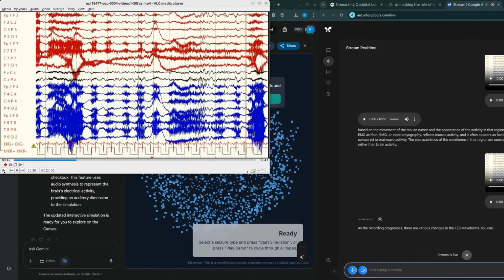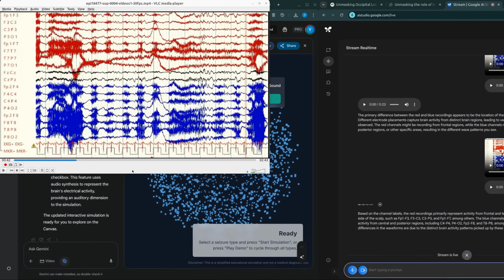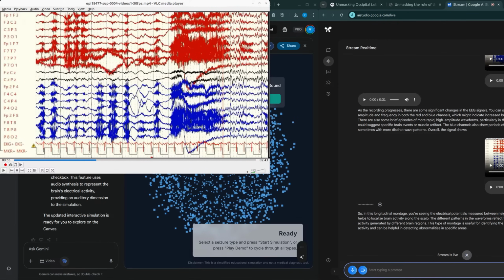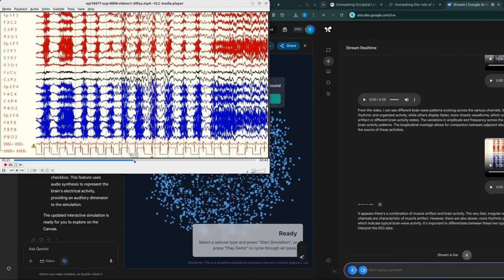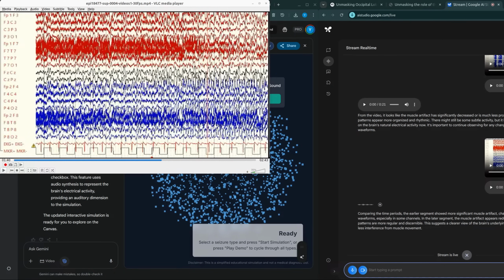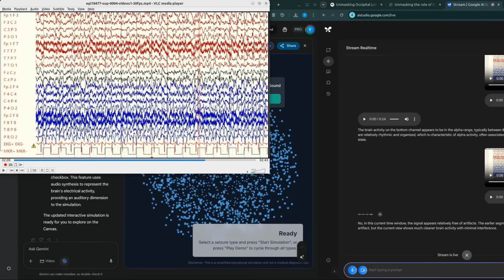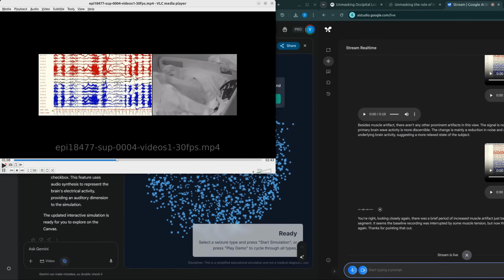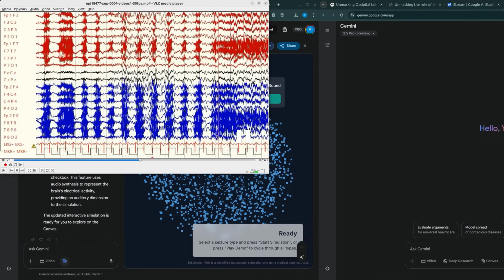We Gave an AI a Patient's EEG Brain Scans to See if It Could Detect a Seizure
Welcome to a groundbreaking experiment where we test the limits of artificial intelligence in the medical field. In this video, we task an advanced AI, Gemini, with analyzing raw electroencephalogram (EEG) data from a patient experiencing a seizure. The catch? The AI has no visual access to the patient and must rely solely on the complex brainwave patterns. Watch as the AI identifies different wave types, distinguishes between brain activity and muscle artifacts, and even correctly identifies the type of EEG montage being used. Can it ultimately diagnose the seizure? This segment provides a fascinating look at both the incredible power and the current limitations of AI in neurological diagnostics.

Timestamps:
00:00:00 - The Experiment Begins: Can AI Read an EEG?
00:02:13 - AI's Initial Analysis of Brainwave Data
00:04:27 - What Do EEG Markers (MKR+ and MK-) Mean?
00:05:00 - AI Observes Changes in Brainwave Patterns
00:05:36 - How an AI Predicts Seizure Activity on an EEG
00:06:20 - AI Identifies Muscle Artifacts (EMG) vs. Brain Activity
00:07:48 - What's the Difference Between Red and Blue EEG Channels?
00:09:52 - AI Correctly Identifies the EEG Montage Type
00:10:56 - Analyzing Evolving Brain Signals
00:13:33 - How to Differentiate Muscle Artifact from Brainwaves
00:14:27 - AI Notices a Decrease in Muscle Artifact
00:15:38 - Comparing Active vs. Baseline Brain States
00:17:21 - Estimating Brainwave Frequency (Alpha Range)
00:19:43 - The Final Verdict: Can the AI Make a Diagnosis?